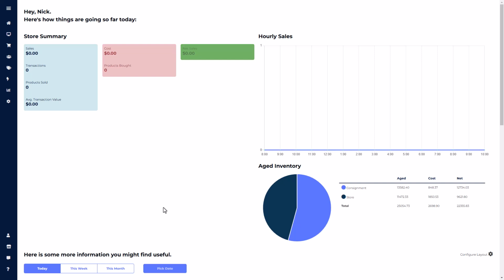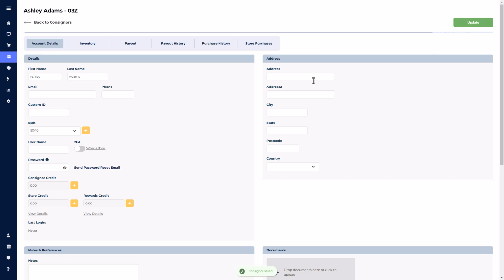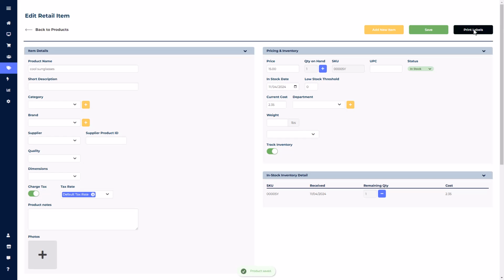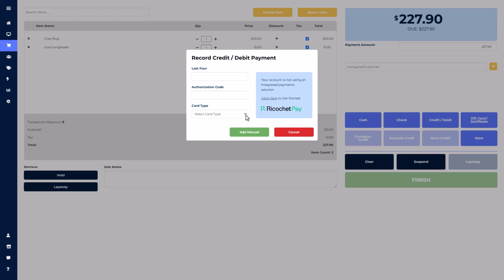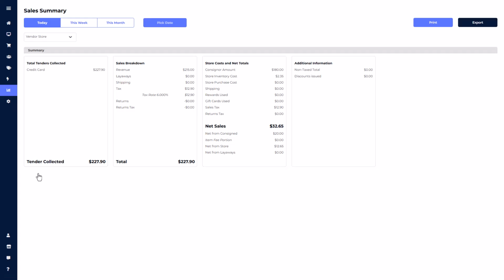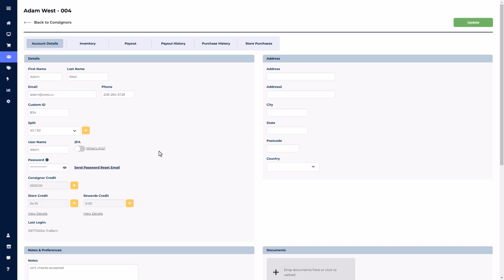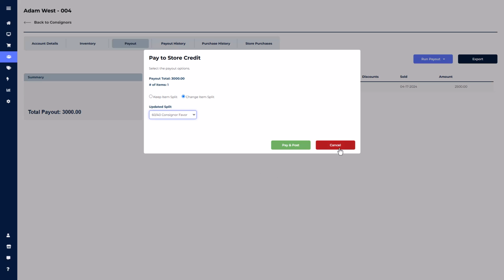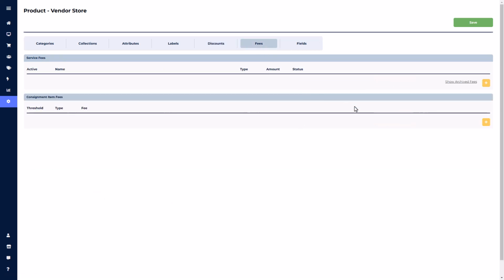Intro to Ricochet POS - Consignment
This tutorial gives stores a brief understanding of Ricochet POS and some of the features commonly utilized by consignment businesses.
Start Your 14 Day Trial Today!

00:00 - Software Walkthrough
6:20 - Consignment Features